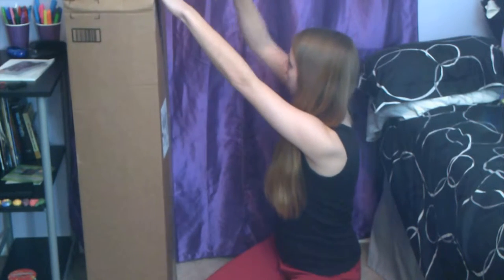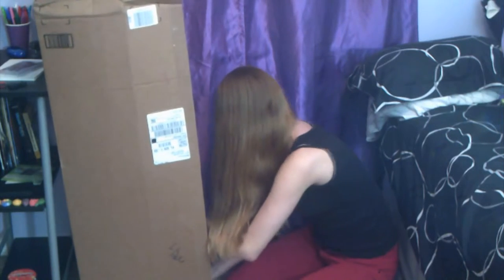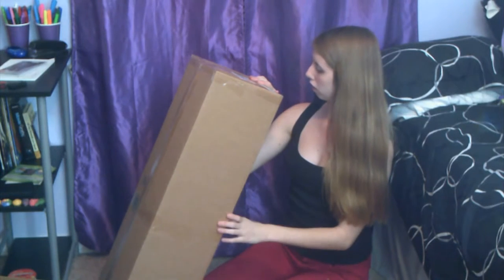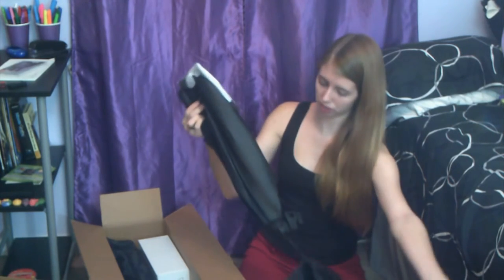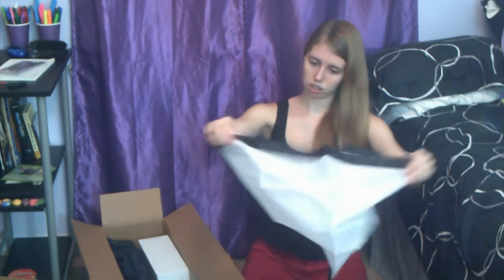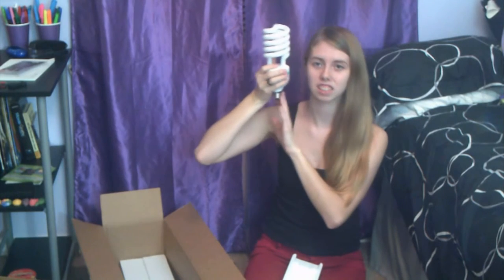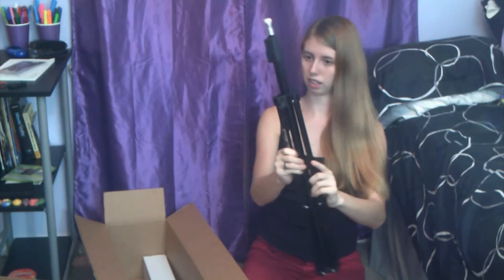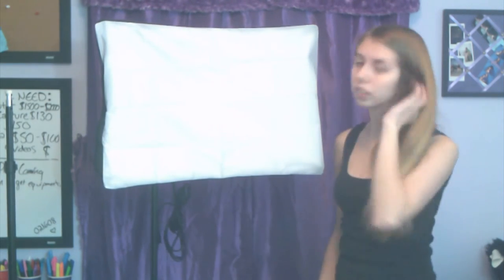Softbox Lighting Kits Unboxing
I bought two softbox lights on Amazon and today I unboxed them for you!
I used my new editing software and camera for this video. I hope you all like how it turned out.

You can buy these lights here at Amazon

Editing Software-Movie Studios 12
Camera-Ordro HD

If you like this let me know.